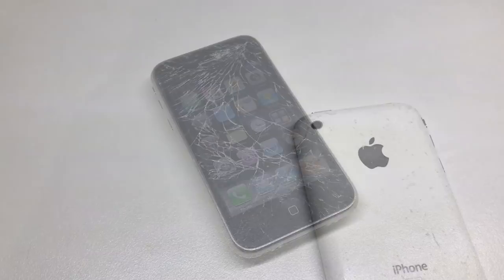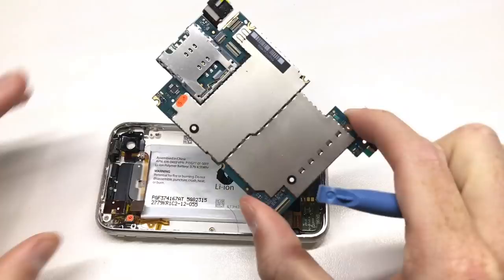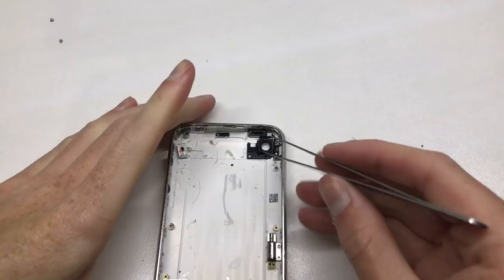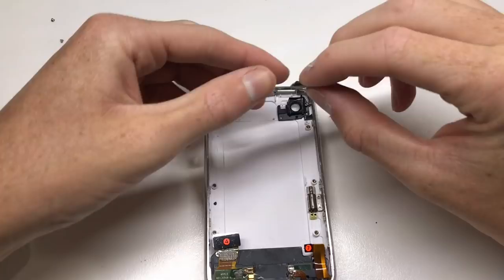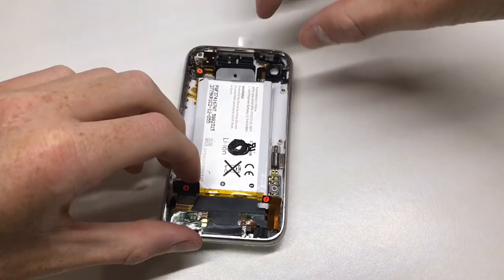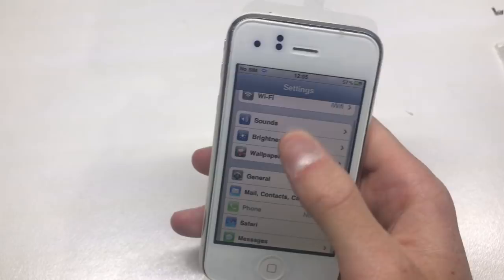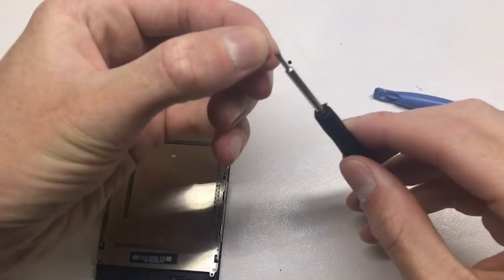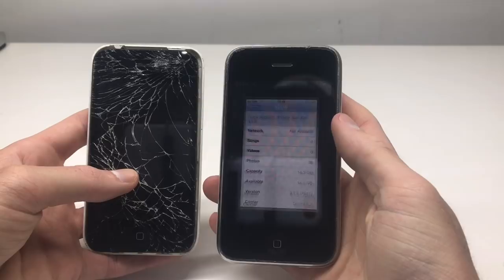IOS 3.1.2 iPhone 3GS Restoration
An overview of restoring my iPhone 3GS 16GB running IOS 3.1.2